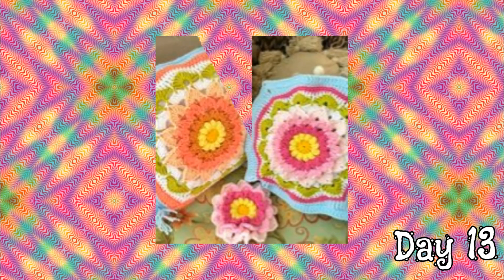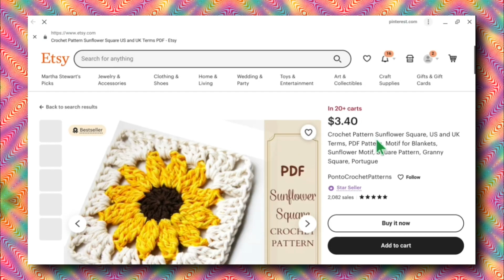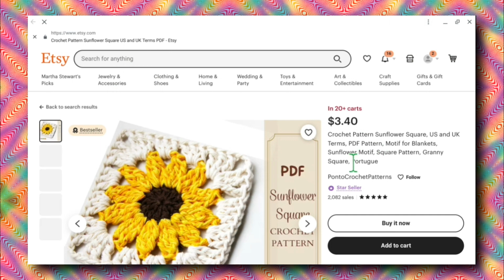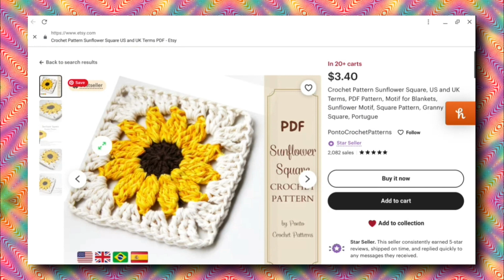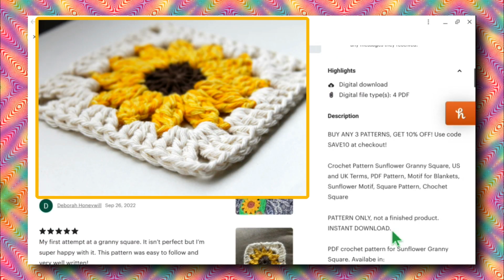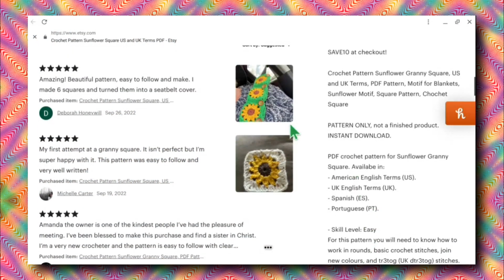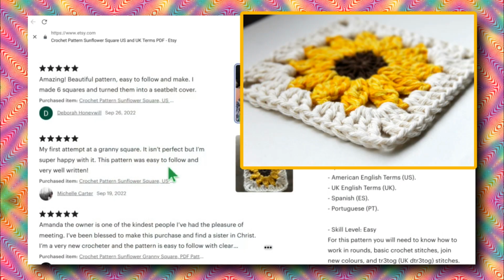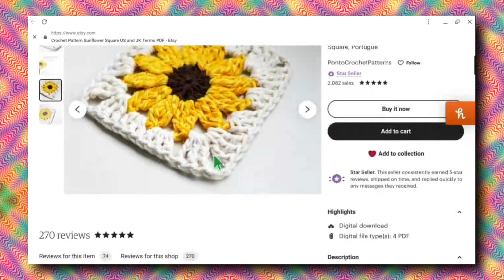Amazing Patterns! Flower Granny Squares! / Sweet Sunflowers!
In this 31 day series I will share my favorite Flower Granny Square projects! I love these groovy, fun project ideas and with the warmer weather, granny projects are perfect! They are small, easy to bring along on trips and nice to save up for cooler weather to piece together!